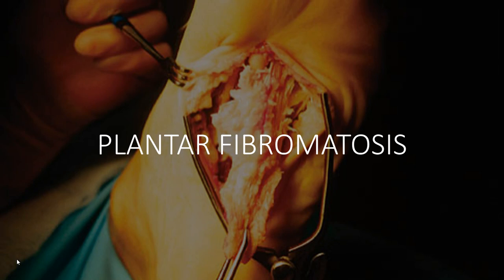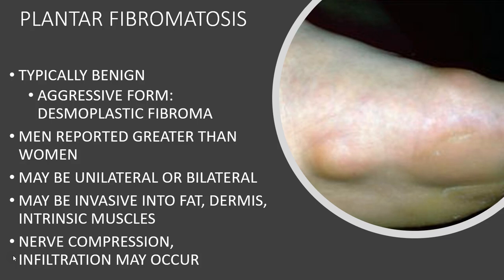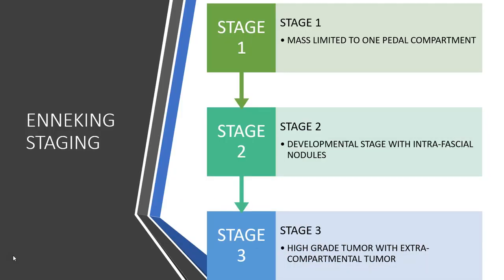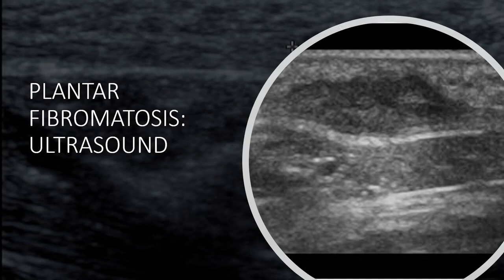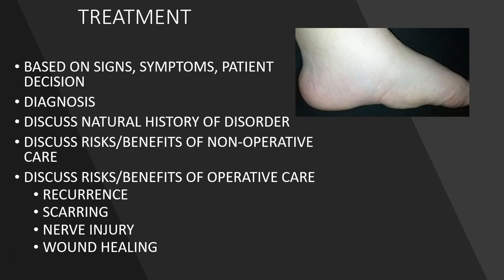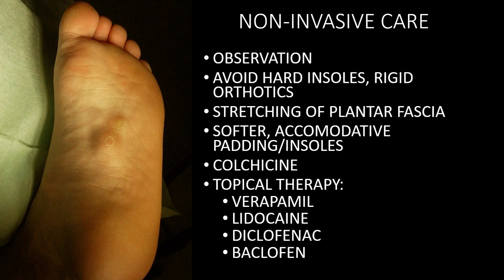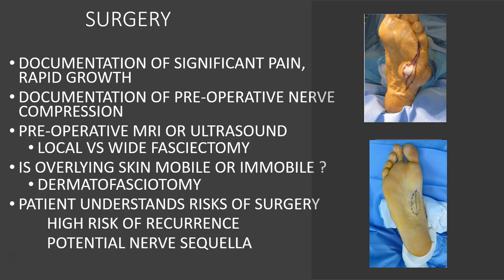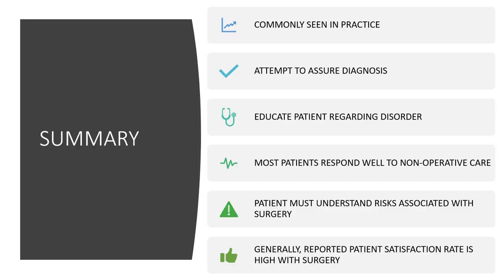Recording #71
Plantar Fibromatosis